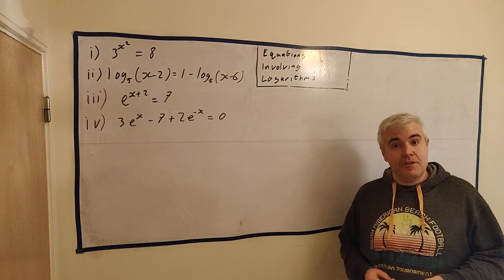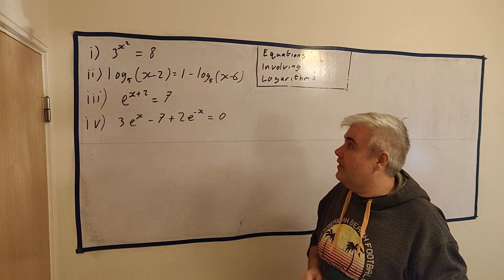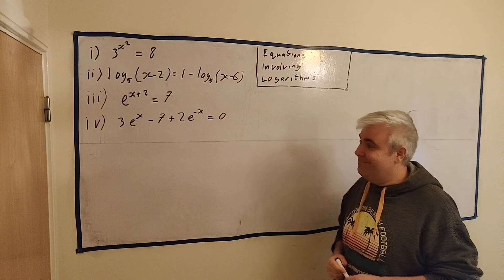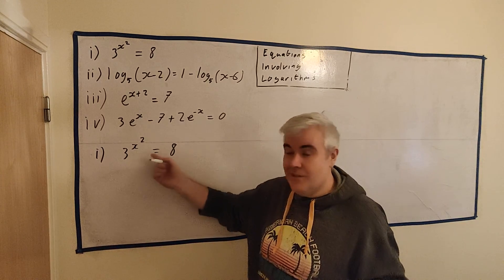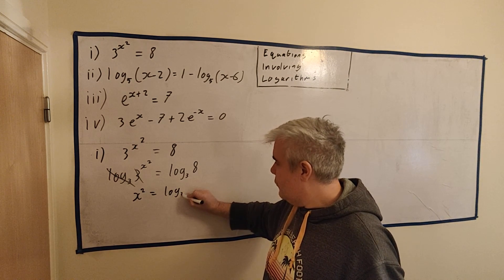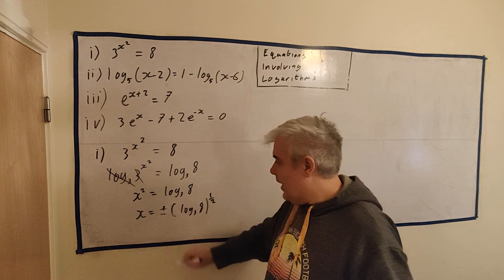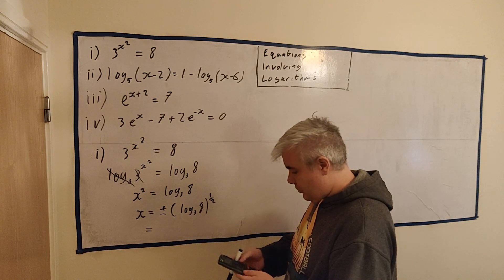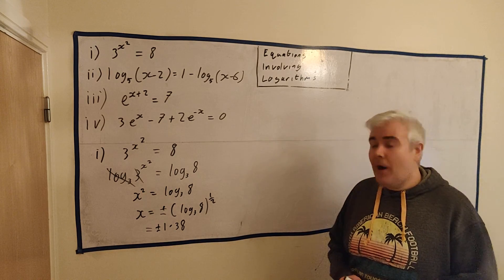Equations involving logarithms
I will look at some examples involving logarithms and indices

required knowledge: indices, logarithms, quadratics

This course is suitable for any student doing a second level Maths course, for example leaving cert (Ireland), A levels (Britian) CIE 9709 (International)